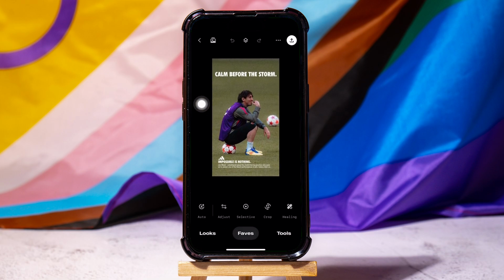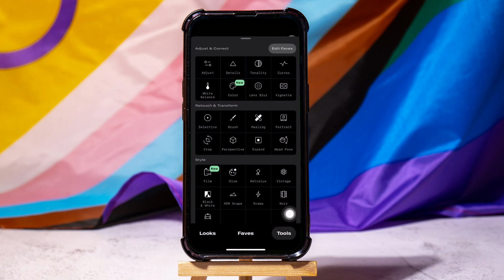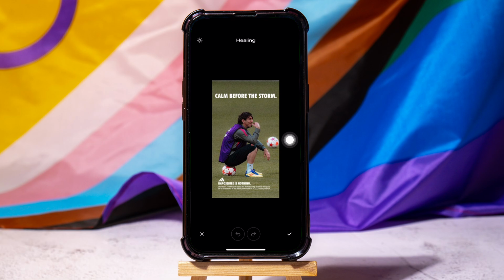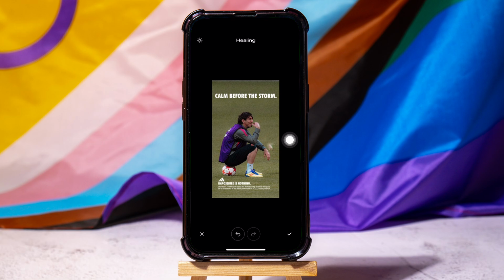How To Remove An Object From Photo On iPhone 2026 (Step-By-Step Tutorial)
Today I'll walk you through how to remove an object from photo on iPhone using the built-in editing tools that come with your device. You'll learn exactly how to use the new Object Removal feature in iOS, plus I'll show you some alternative methods using other iPhone photo editing options. We'll go step by step through the entire process, from selecting the unwanted object to fine-tuning the final result, so you can clean up your photos without needing any expensive apps or software. Whether you want to remove people, objects, or distracting elements from your pictures, this tutorial covers the simple techniques that work directly in your iPhone's Photos app and gives you professional-looking results in just a few taps.